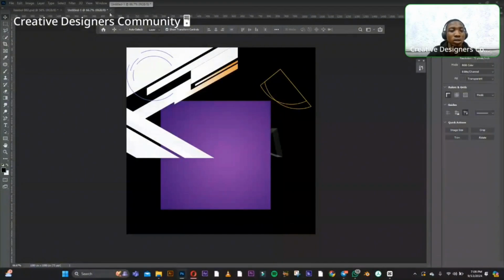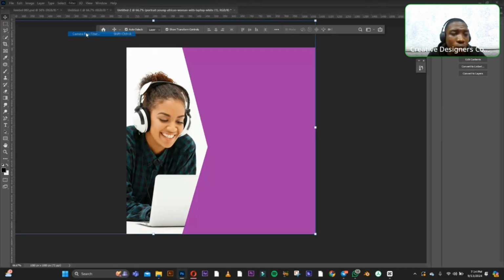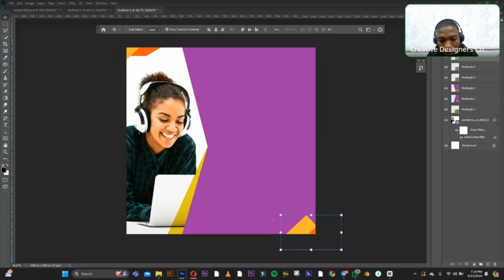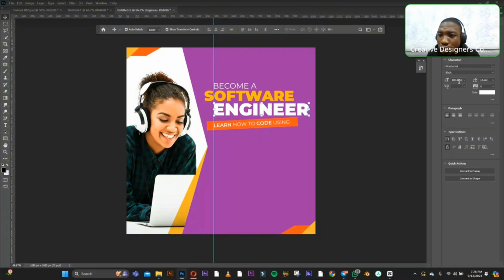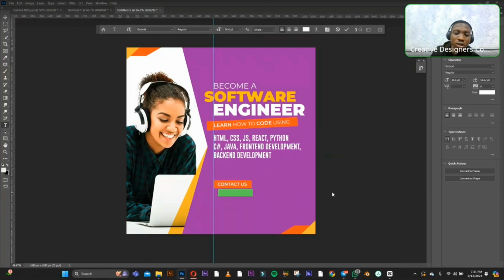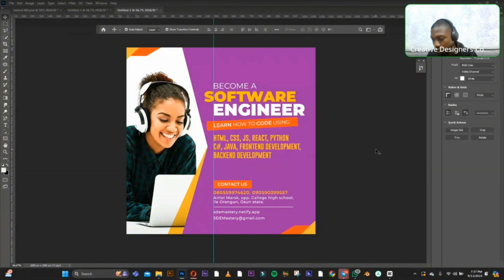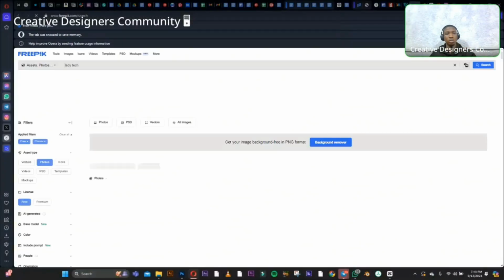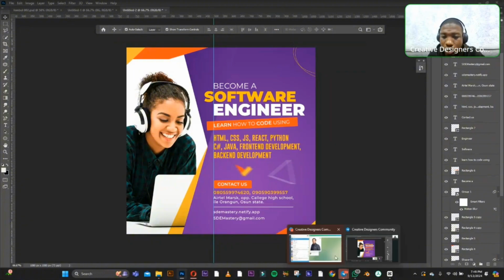Free Course: Designing Simple Social Media Flyer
A live design recording class